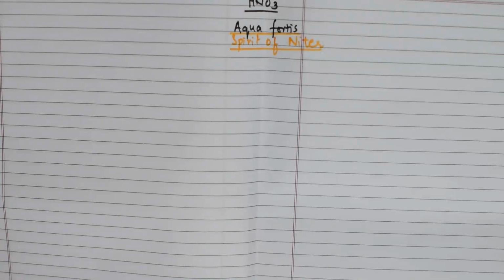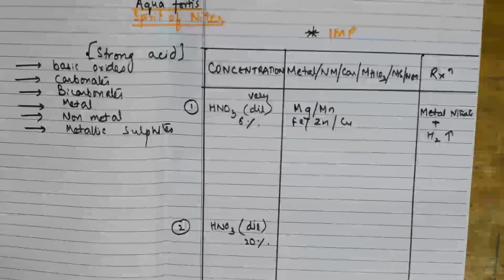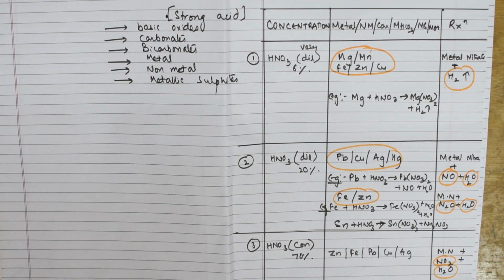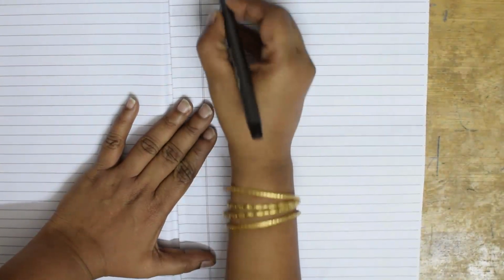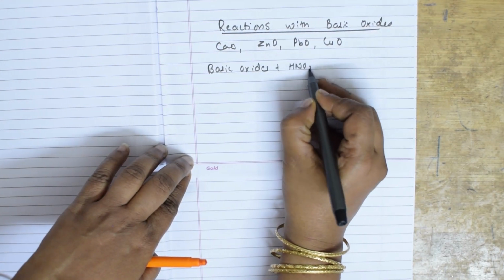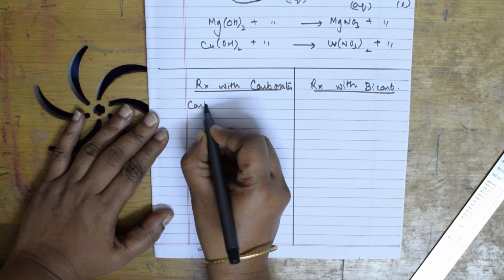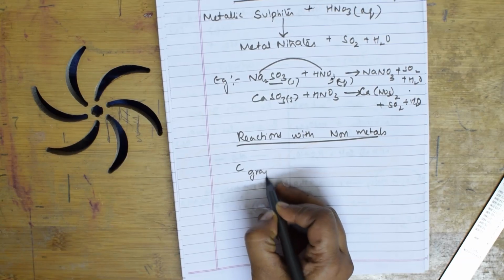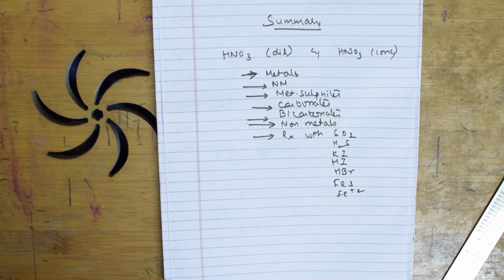☀️ Inorganic Series| 7 day | Part - 2/3 | CBSE| JEE/NEET | Chemistry XII| Vani Ma'am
More than 1500 videos  were uploaded. You can Search any topic in my 'World of Chemistry' channel. CHEMISTRY (ALL TOPICS INCLUDING CBSE 11 12,JEE,NEET AND OTHER COMPETITIVE EXAMS) COACHING CLASSES